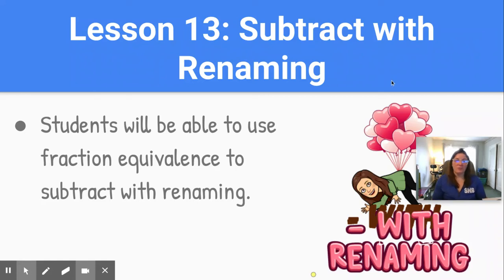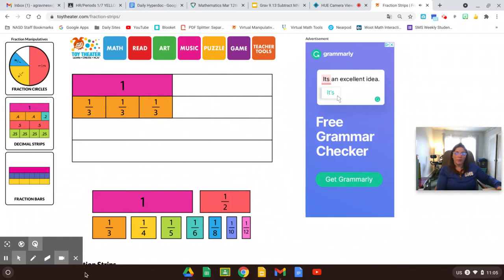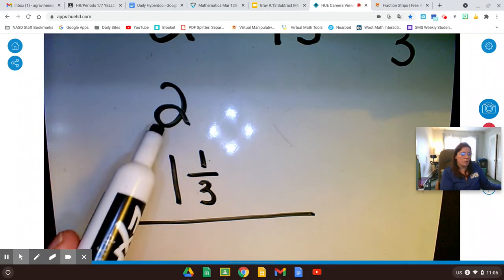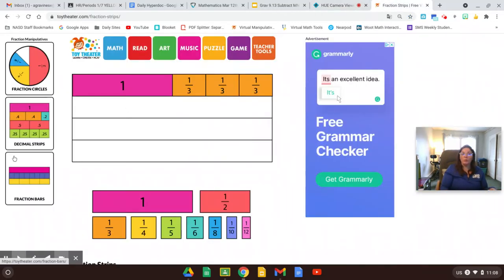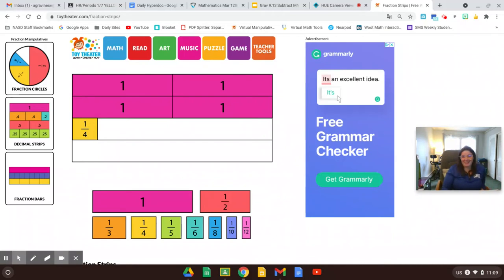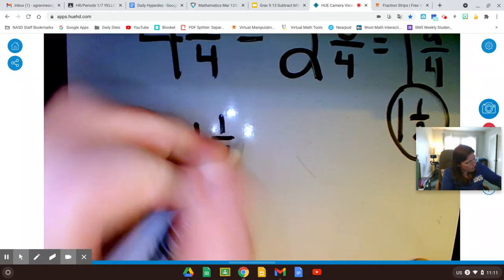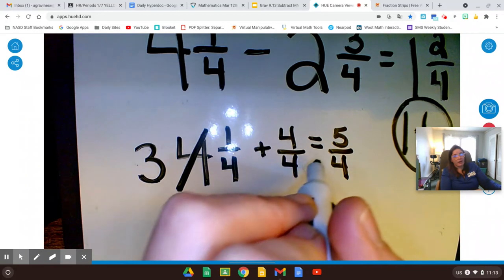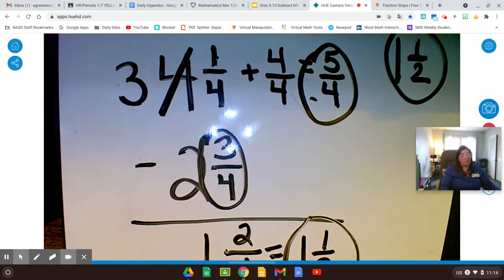Subtract Mixed Numbers with Renaming